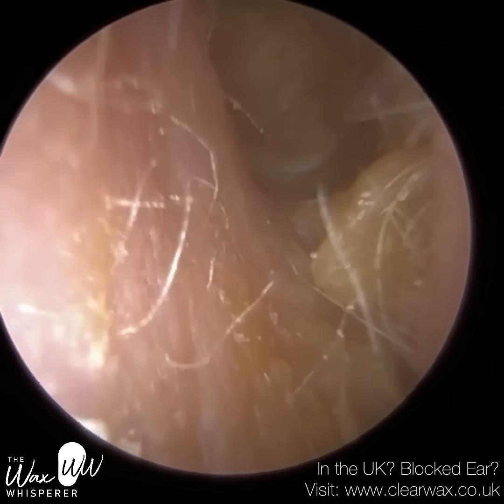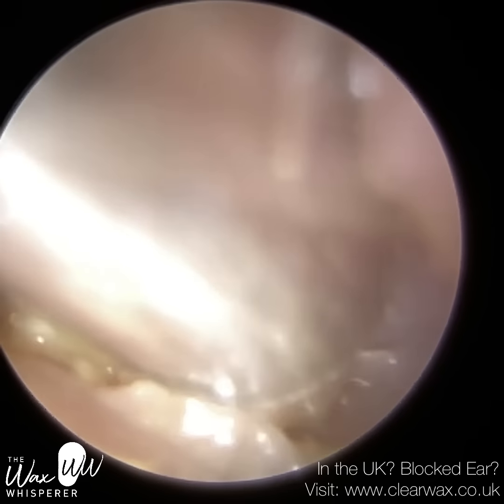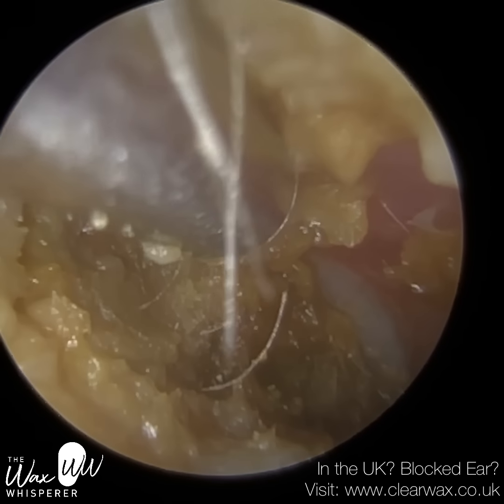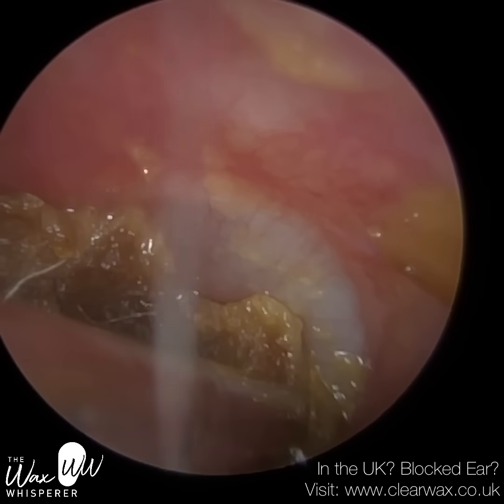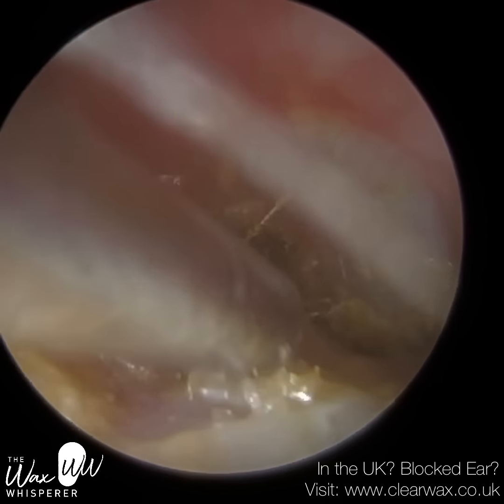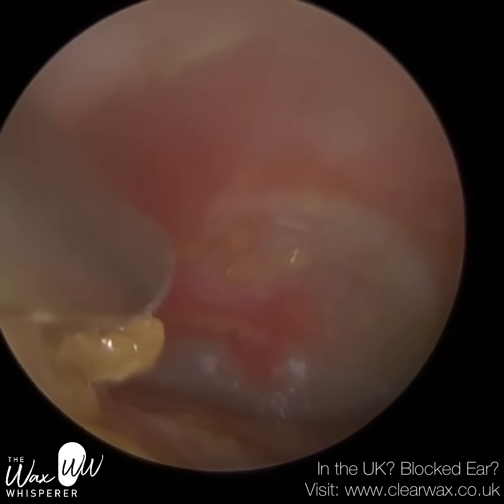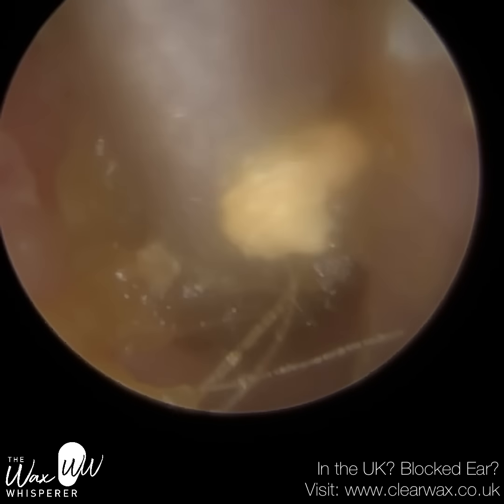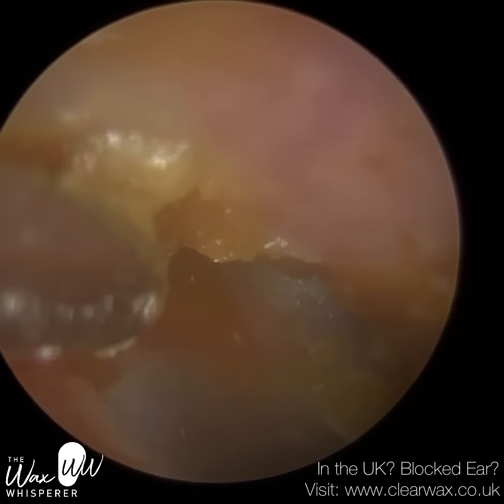1,168 - Mushy Dead Skin & Ear Wax Removal from Collapsed Ear